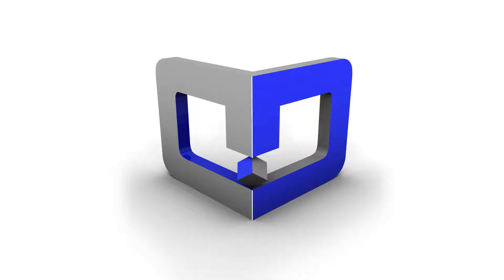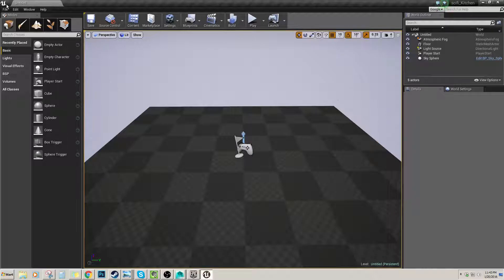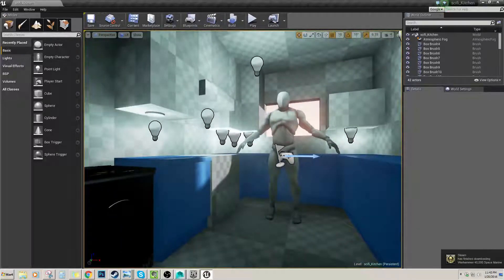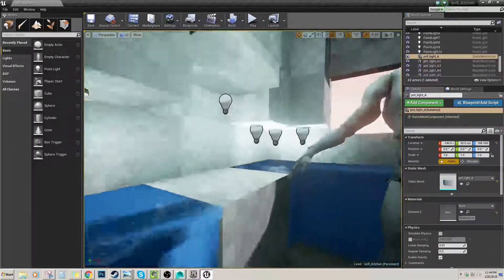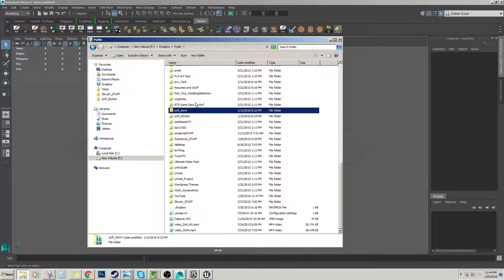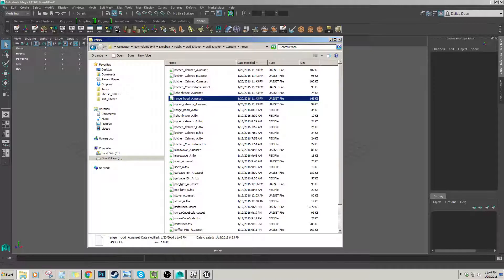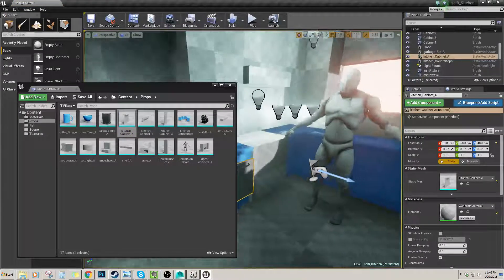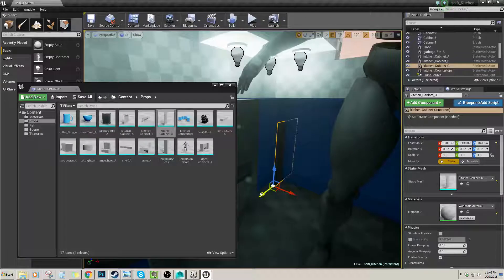Let's 3D Model #106 - Importing Custom Meshes in UE4